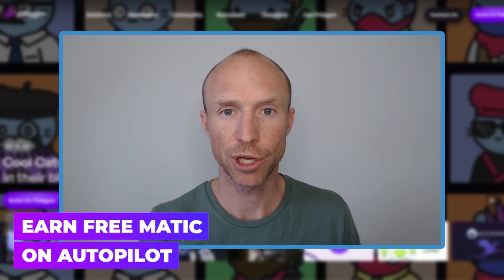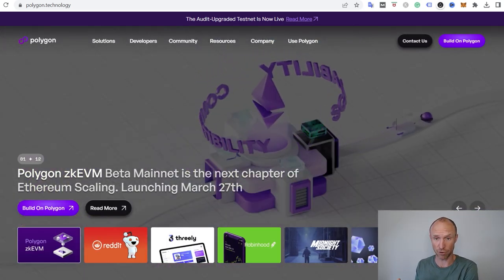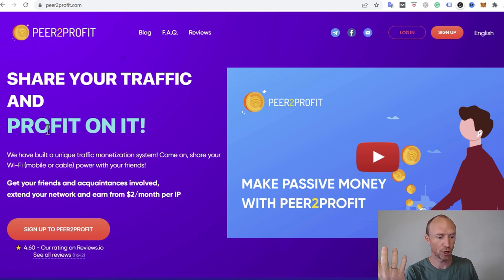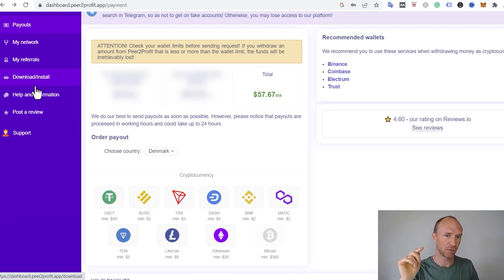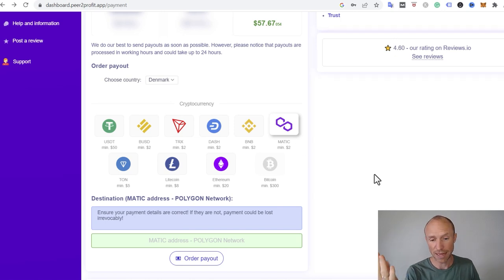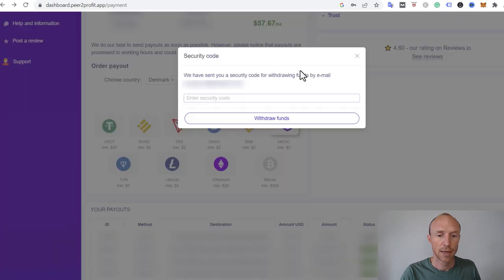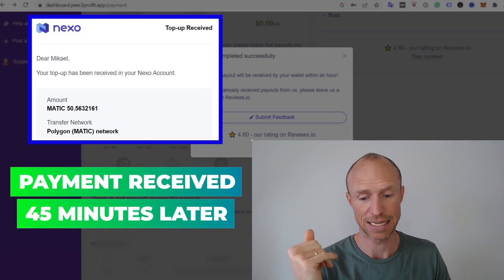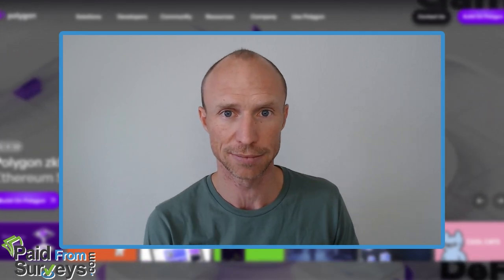Earn Free Matic on Autopilot – YES, It Is Possible! (REALISTIC Way)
Do you want to know how to earn free Matic on autopilot? This video will show you how, so you’ll know if this is the right option for you or not.

I have tested different ways to earn cryptocurrency online. And one crypto that a lot of viewers have asked me about is Matic. However, there aren’t a lot of platforms that offer Matic as a payout option. But I have come across one.

Therefore, I decided to record this video to show you how it works, so you’ll know if it’s the right option for you or not.

One thing you need to be careful of is that there are a lot of fake claims online that will tell you that you can earn hundreds of dollars worth of Matic without really doing anything.

In this video, you’ll learn about a platform where you can earn passively just by sharing your unused internet bandwidth and that offers Matic as a payout option. You just have to do it with the right expectations.

This video will also show you how to withdraw your earnings, step-by-step, as well as payment proof, so you’ll know it does pay.

0:00 Intro to earning free Matic
0:34 What to expect
1:49 How can you earn free Matic
2:48 Earning proof
4:15 How to withdraw Matic
6:00 Payment proof
6:12 Final thoughts